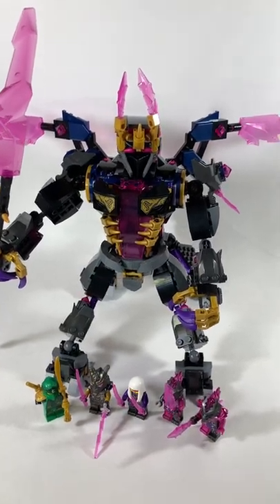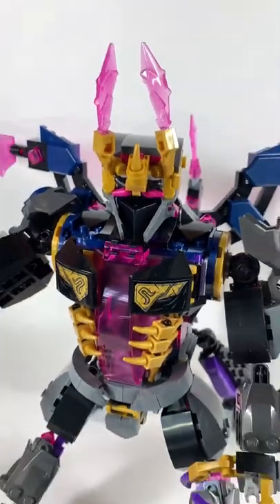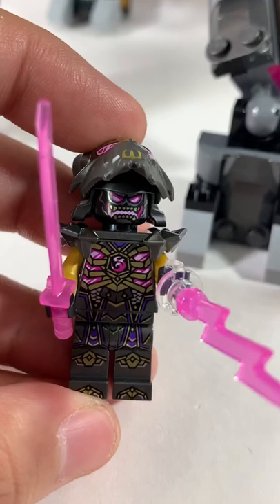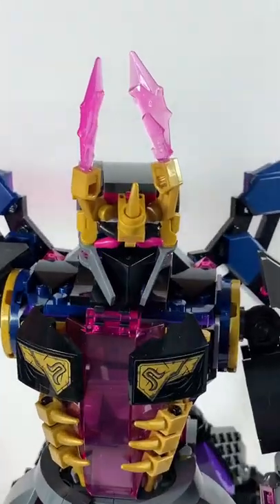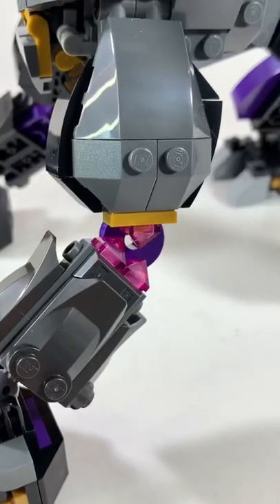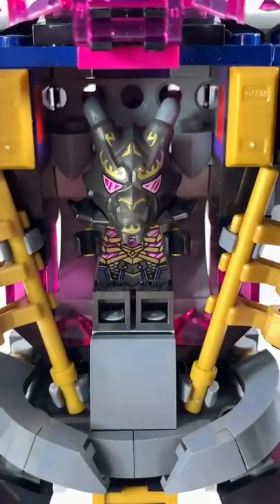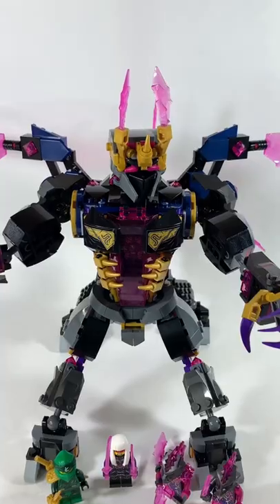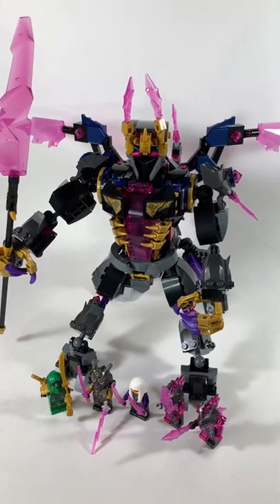LEGO Ninjago The Crystal King Review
HARUMI IS BACK! And somehow the Overlord. This mech is very cool concept that will definitely be on every Ninjago fan's wish list.

What is LAN?
The LEGO Ambassador Network (LAN) is a community network to provide valuable dialogue and collaboration activities for the mutual benefit of Recognized LEGO User Groups (RLUG), Recognized LEGO Online Communities, Recognized LEGO Fan Media (RLFM) and the LEGO Group (TLG).

I am an RLFM Ambassador representing my YouTube, TikTok, and Instagram as of April 2021. I am always thankful for LAN providing sets to review, but I provided honest, independent opinions for each set. The duration of my reviews will depend of the size of the set. Any set not provided by LAN is purchased and will be stated otherwise.